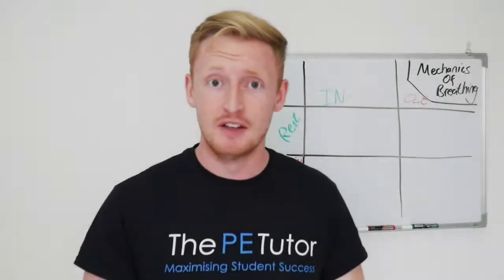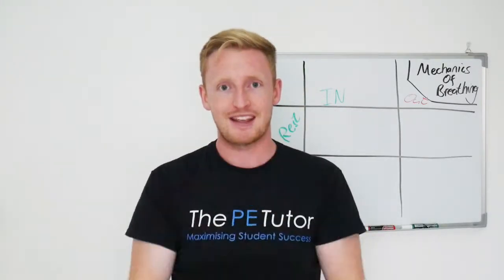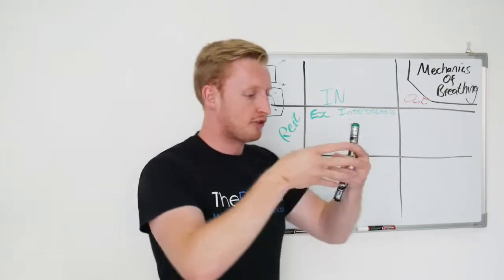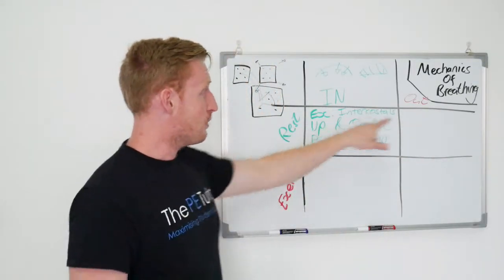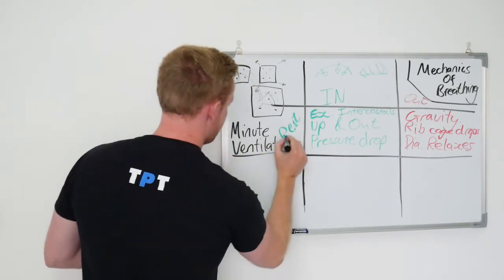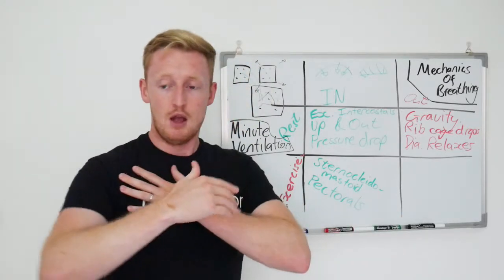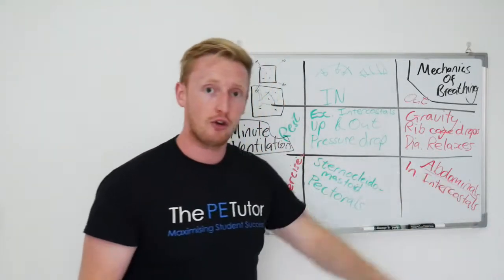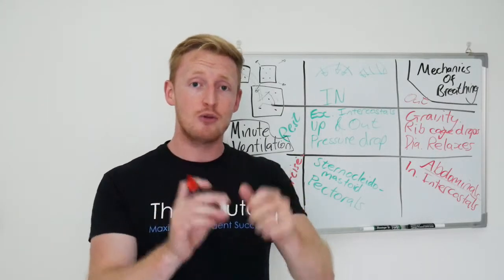What Are The Mechanics of Breathing?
A concise explanation of how we breathe at rest and exercise during inspiration and expiration. A great revision video for GCSE and A Level PE.

This video is part of the free membership to the GCSE PE Portal, available along with over 60+ other resources for Unit 1 Anatomy.

Learn more about The PE Tutor and how we're helping teachers and students of PE maximise their success